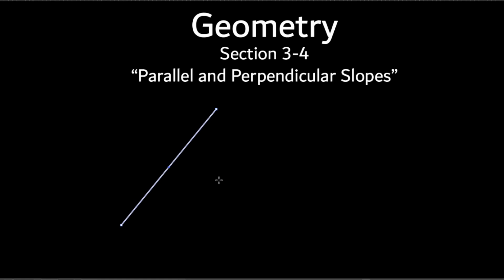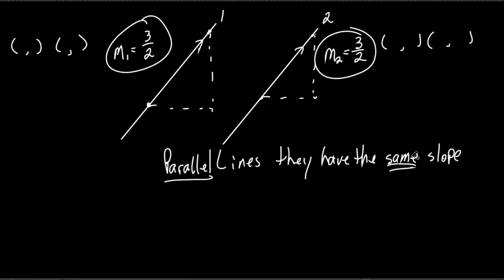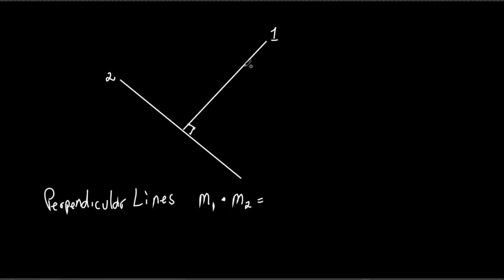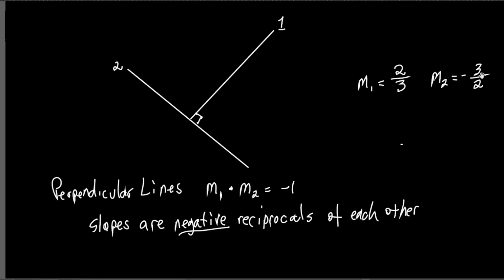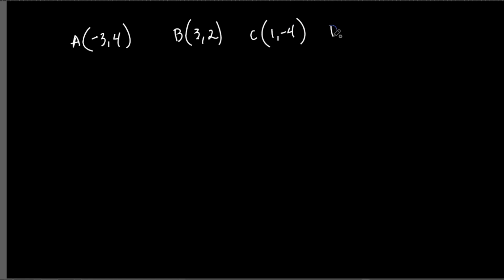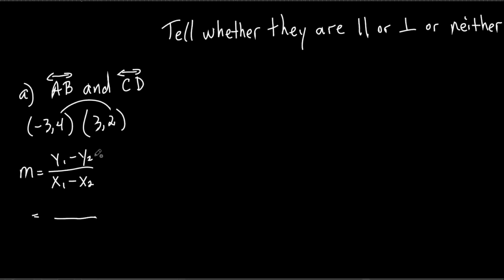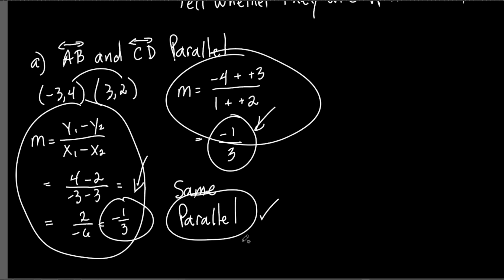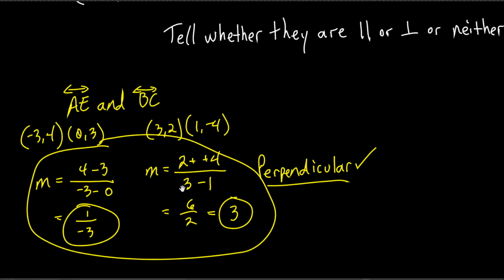CP Geometry Section 3-4(f) "Parallel and Perpendicular Slopes"